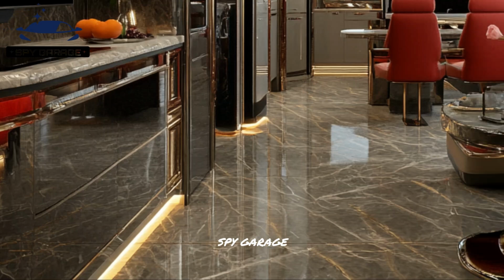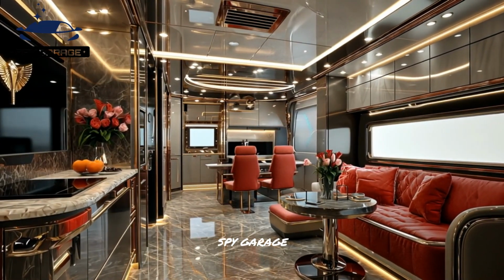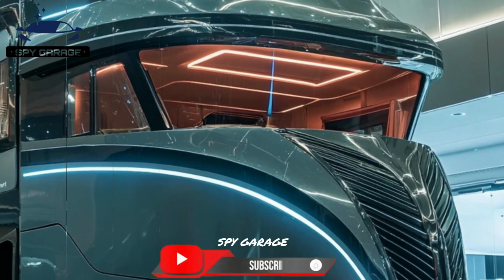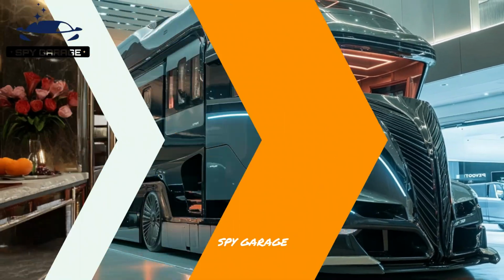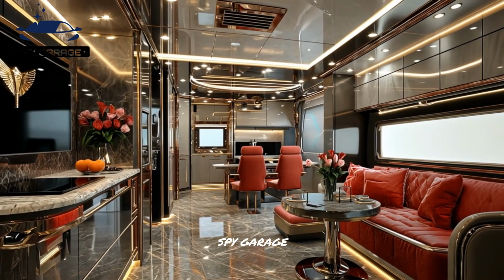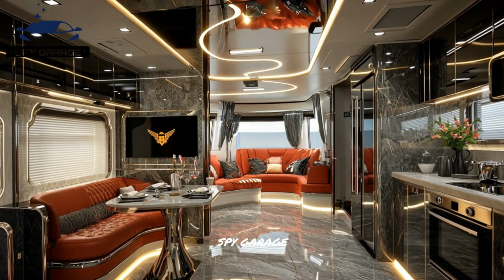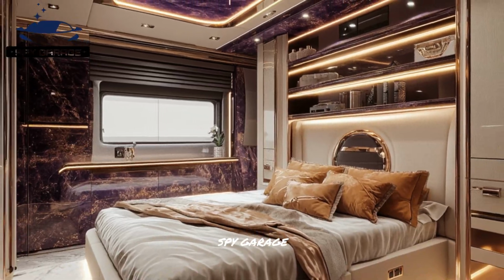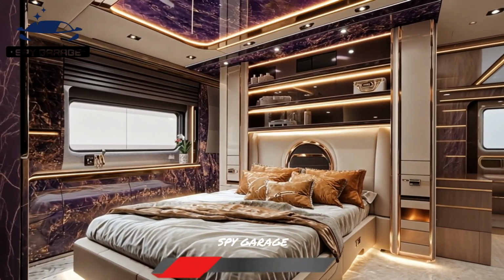Prevost Motorhome Is What Celebrities Use to Travel in Style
This $2M Prevost motorhome will leave you speechless as we take you inside one of the most luxurious RVs ever built. From custom-designed interiors to cutting-edge tech and first-class finishes, this motorhome redefines how the elite travel. Prevost is known for crafting some of the finest motorcoaches in the world, and this one is no exception. You’ll see everything from marble countertops, full-sized kitchens, spa-like bathrooms, to cinema lounges and master suites. This isn’t just an RV—it’s a five-star hotel on wheels. If you’re into luxury living, dream motorhomes, or want to see how celebrities travel across the country, this video is for you. Buckle up—this Prevost tour is unforgettable.